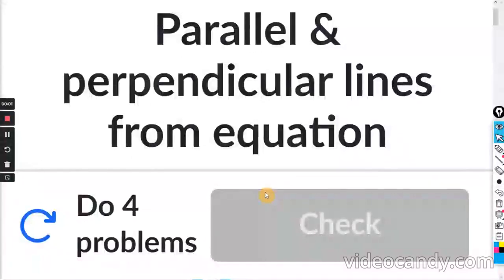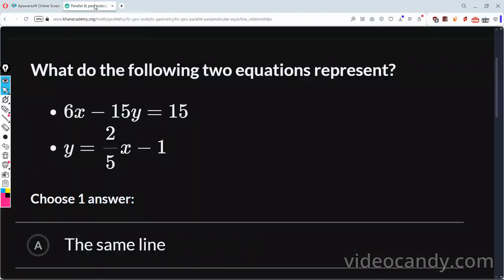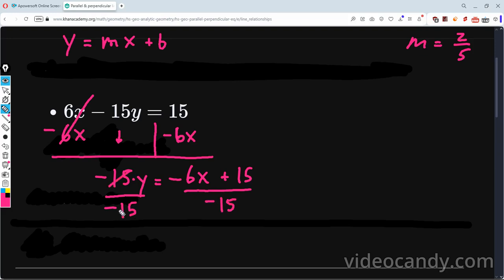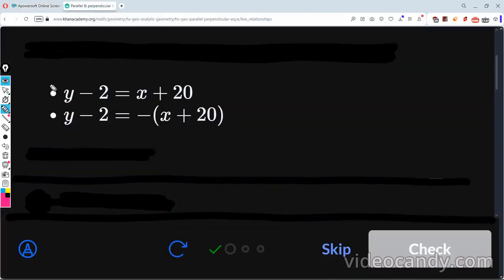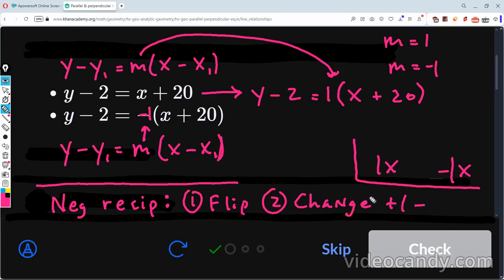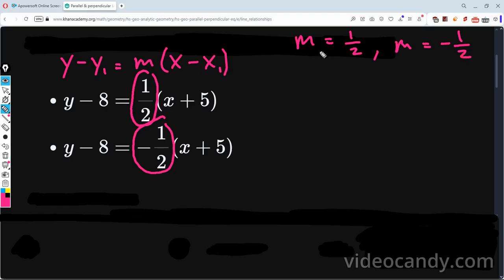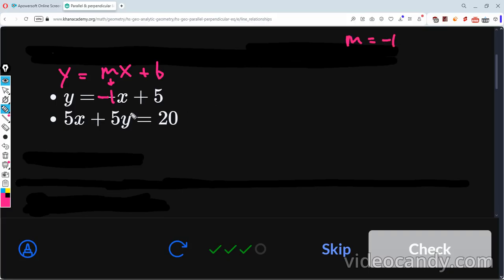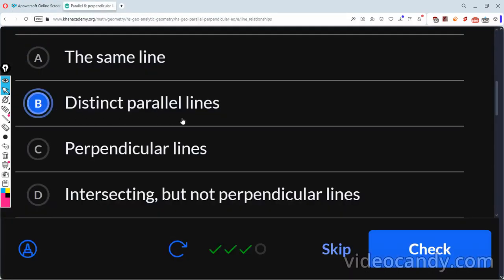Parallel and perpendicular lines from equation : Khan Academy